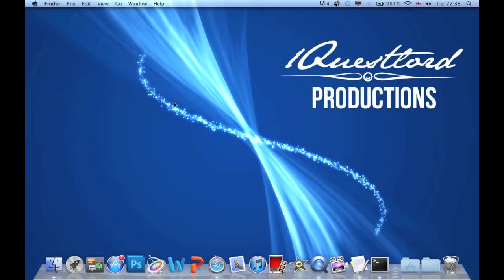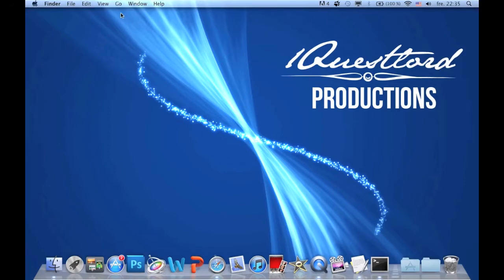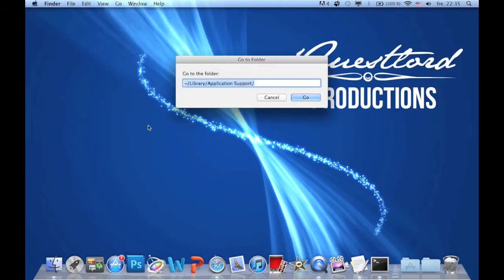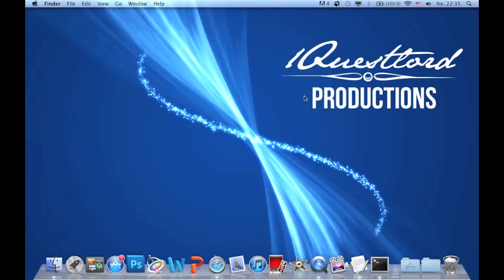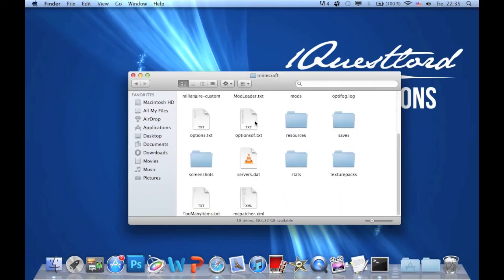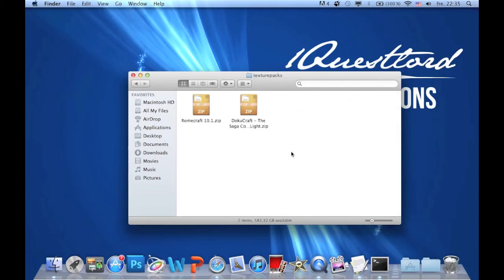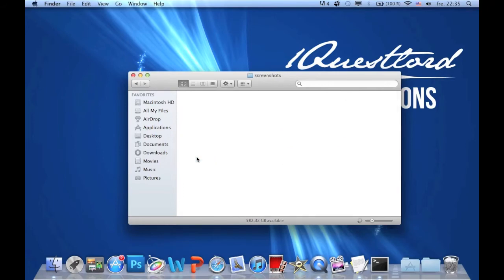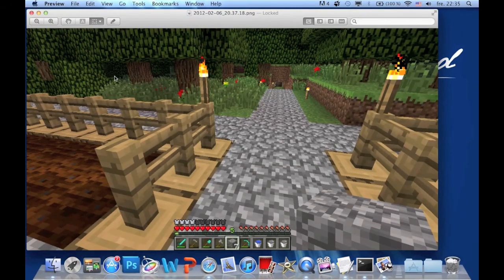(Minecraft) How to Install Texture Packs & find screenshots on Mac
This is my tutorial for installing Minecraft Texture packs and to find your screenshot on mac! Here is the line;
~/Library/Application Support/
And if you can't find your mine craft folder, try this;
~/Library/Application Support/Minecraft